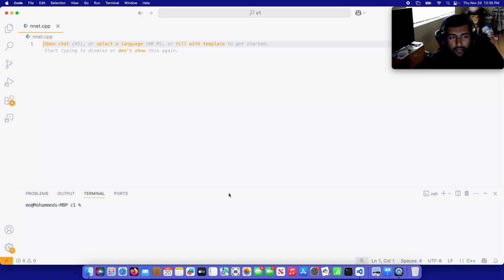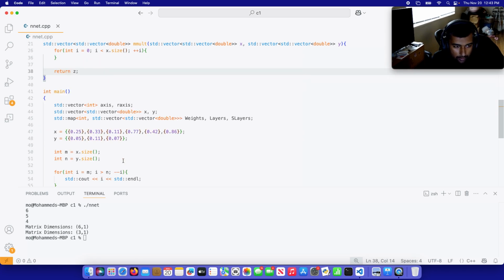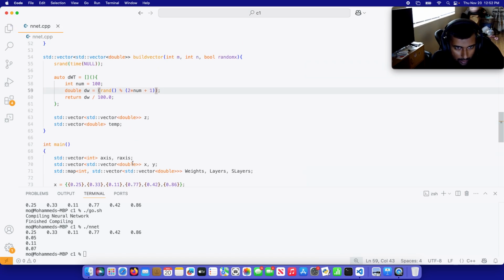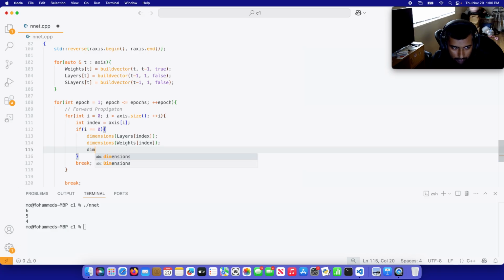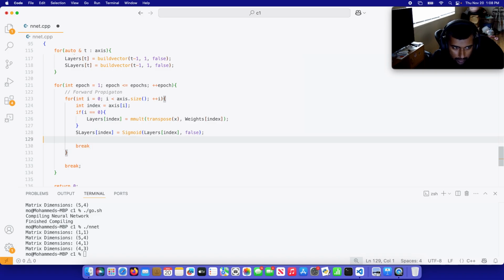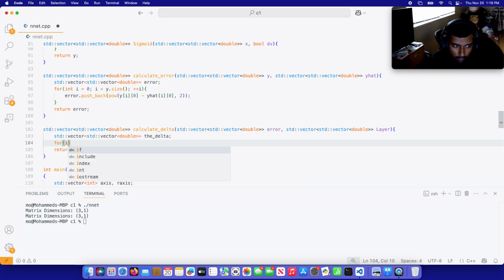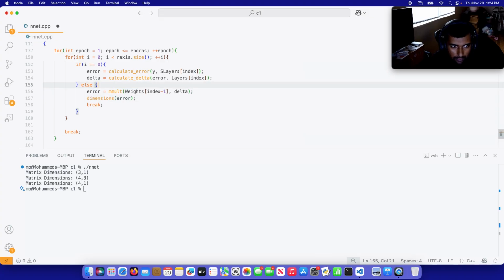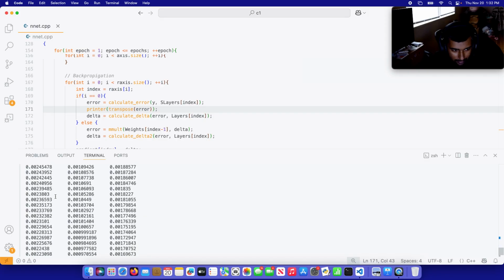Neural Network Built with C++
In this video I programed a neural network in C++. The code for this video is located at: